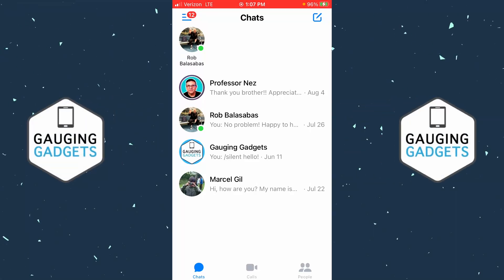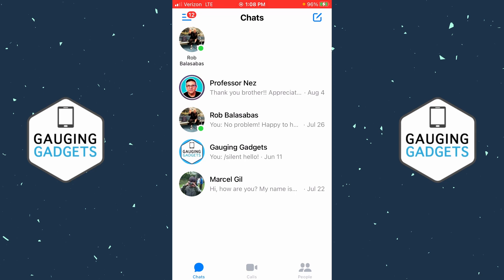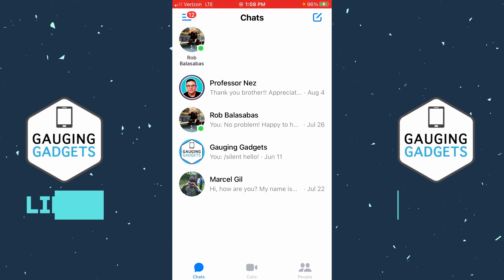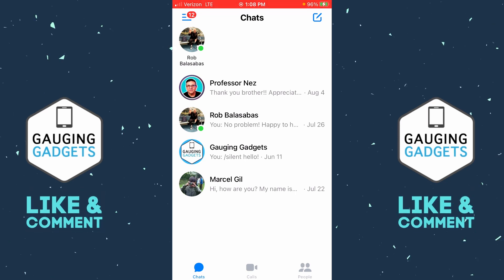How to Block Someone on Messenger - Block People Without Them Knowing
How to block someone on Messenger? In this tutorial, I show you how to block people on Messenger without them knowing. This means you can block someone on Facebook Messenger and stop them from contacting you, seeing your profile, or messaging you on Messenger.

Follow the steps below to block someone on Messenger:
1. Open the Messenger app on your iPhone or Android phone.
2. Select the menu button in the top left of the Messenger app.

3. Once the menu opens, select the gear for the settings.
4. In the Messenger settings find and select Privacy & Safety.

5. Scroll down and select Blocked Accounts.
6. Search for the account you want to block on Messenger.
7. Find and select the account.
8. Select Block.